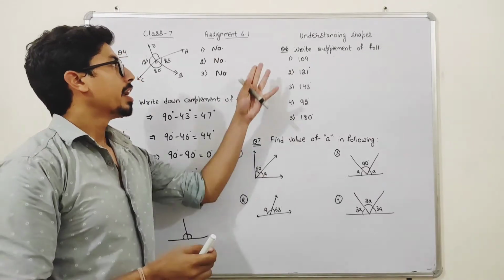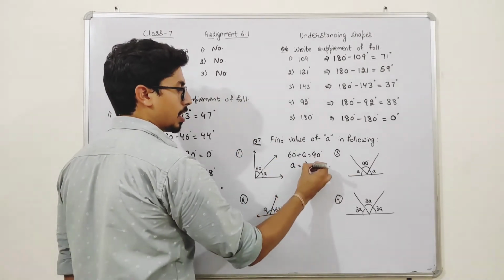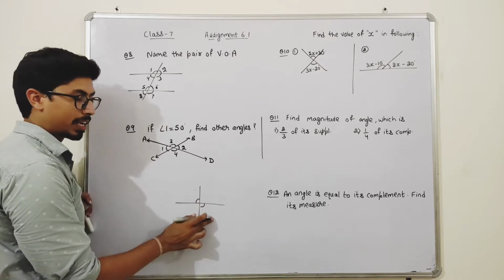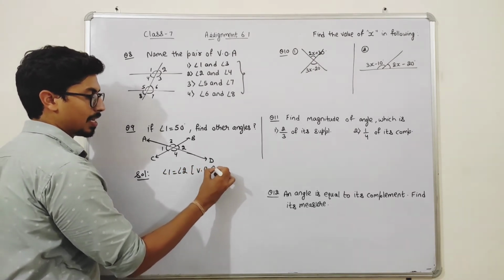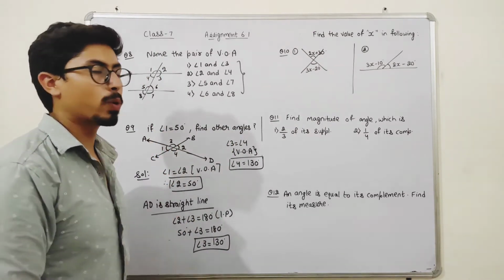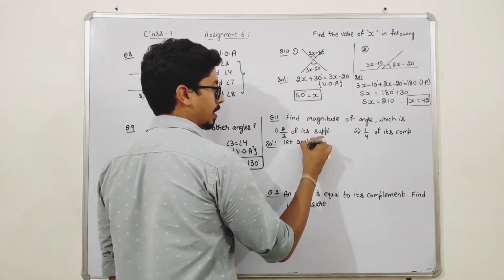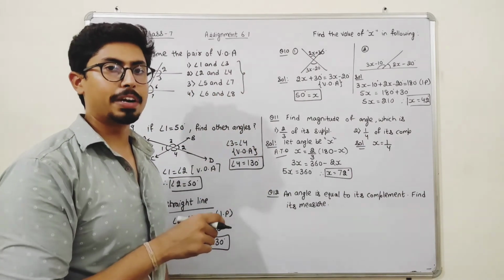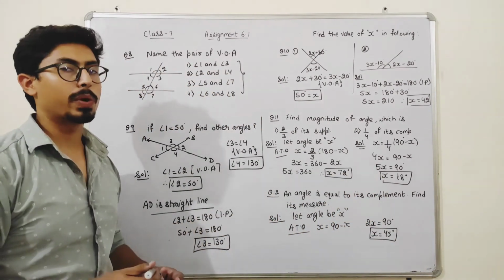Class 7 Assignment 6.1(b)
Assignment 6.1(b)